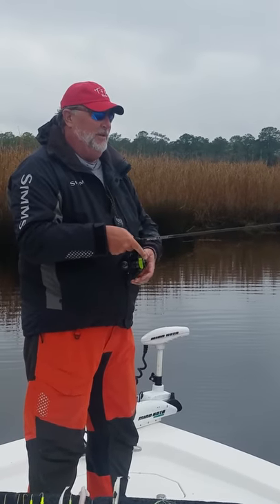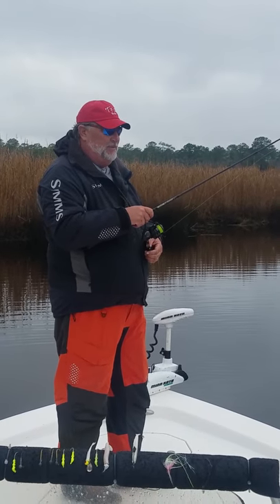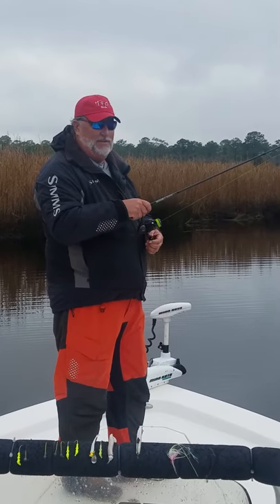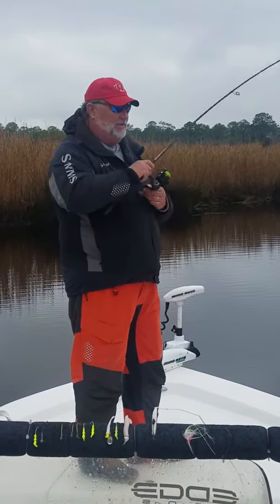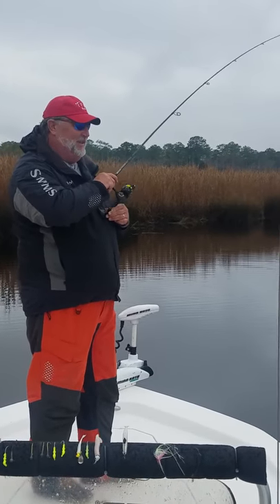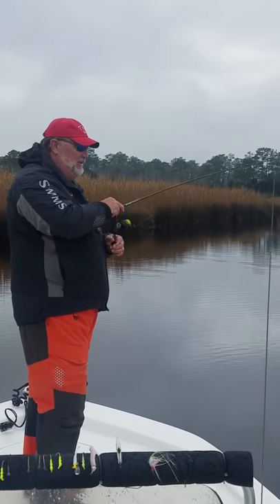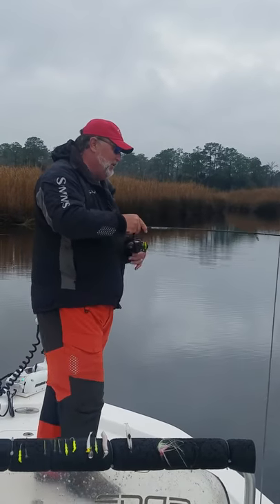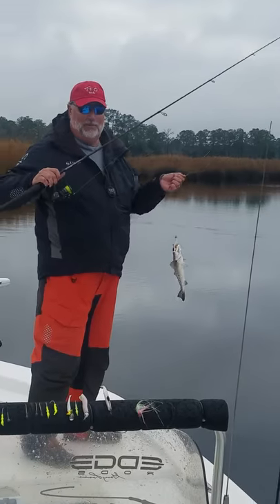Edge Rods ISR 702 spinning rod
TFO/Edge Rod National Adviser Capt. Gary Dubiel fishing the Edge 7 ft. light action ISR rod on the Neuse River for winter time speckled trout.  The rod is amazingly light and sensitive!